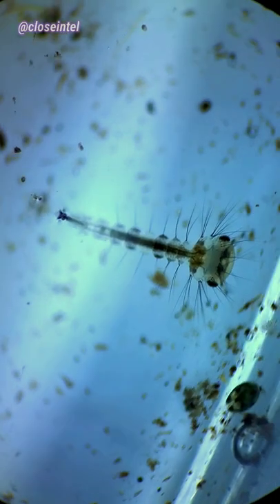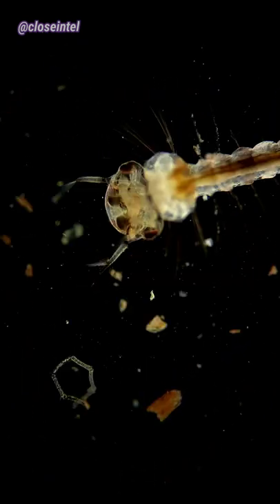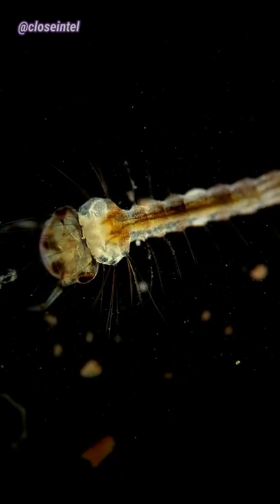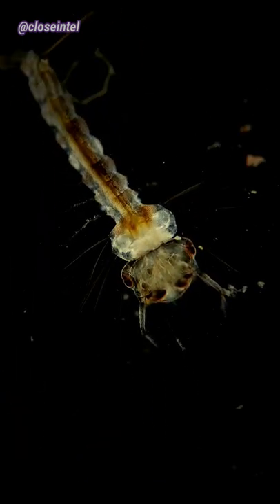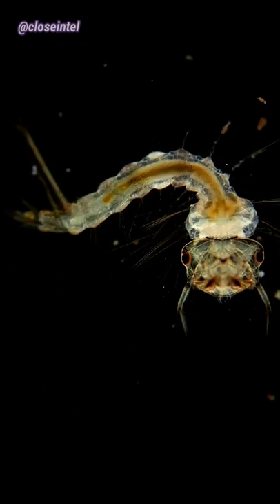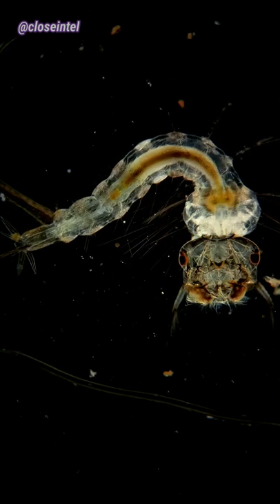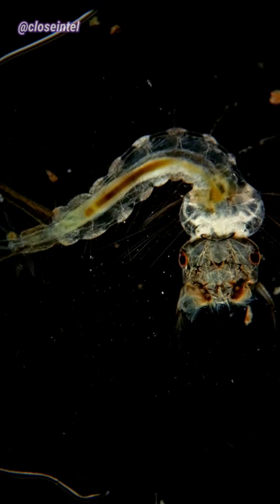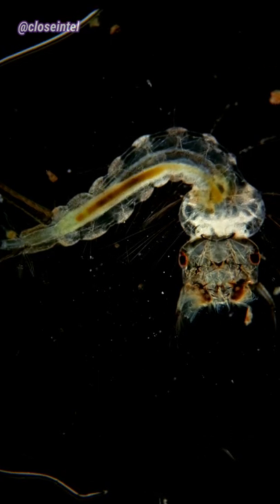Mosquito Larvae Under Microscope